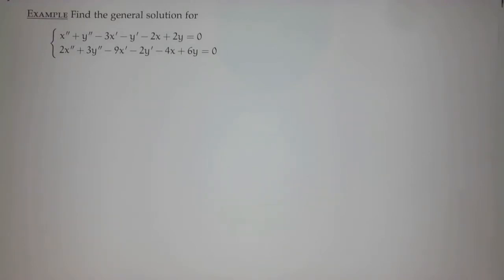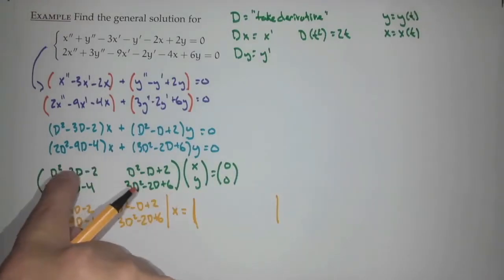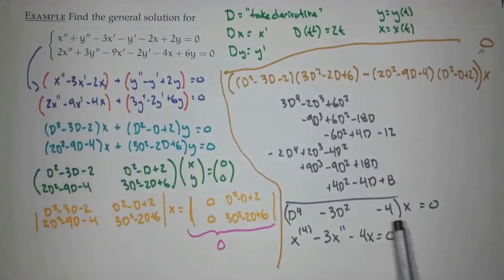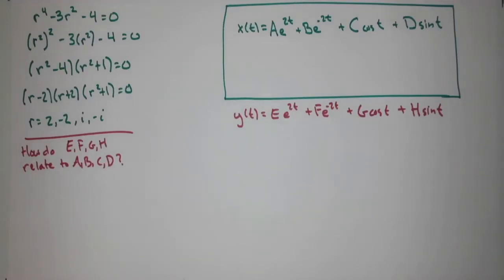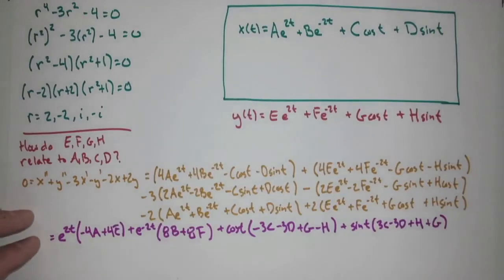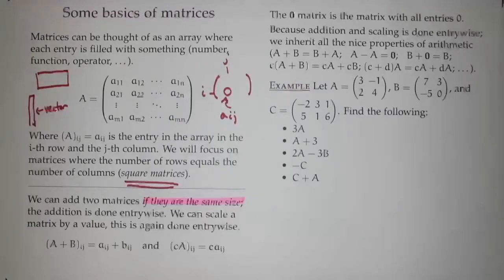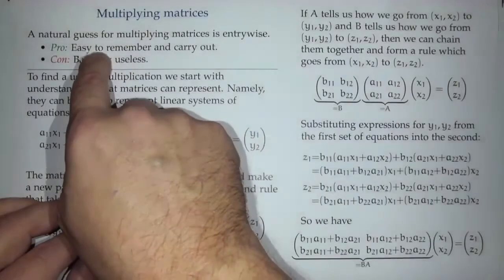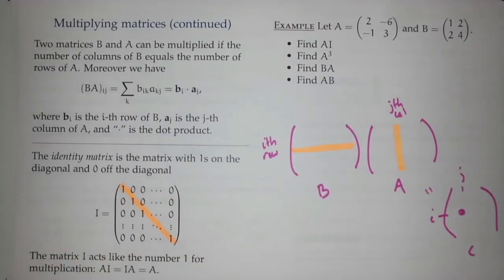Differential equations; Fall 2021; Lecture 20; Elimination method; Start of matrices (+,*)